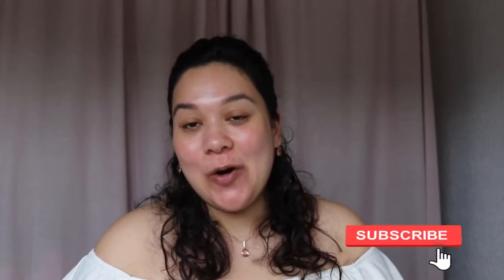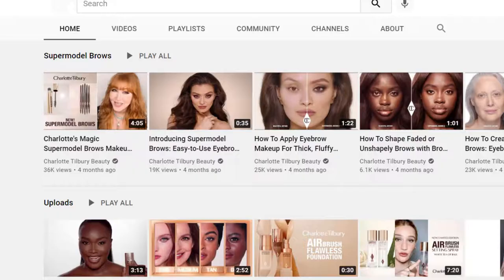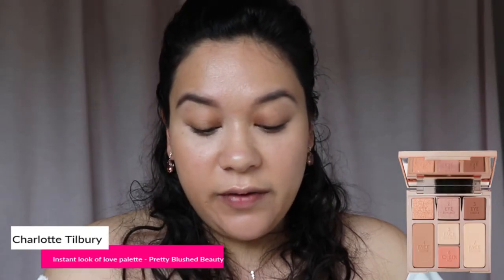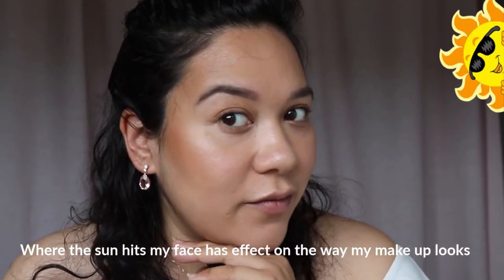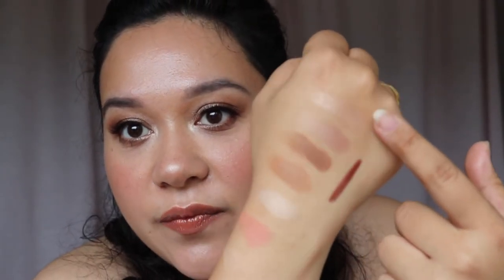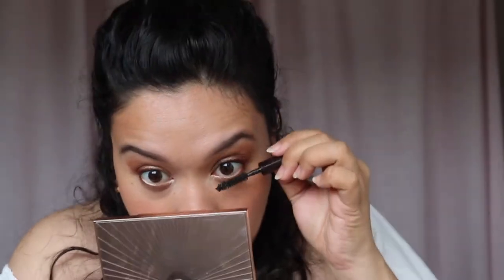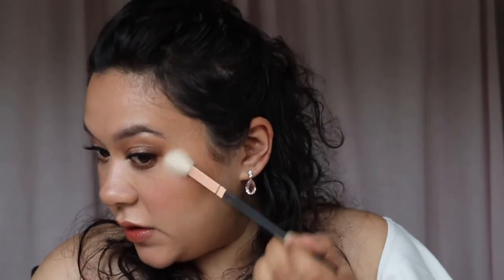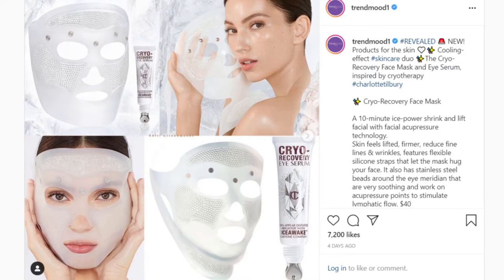🌟FULL FACE🌟 Charlotte Tilbury | Instant look of love in a palette Pretty Blushed Beauty | BRIDAL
This is my almost full face of @charlottetilbury. I love Charlotte Tilbury products and will review more of this brand in the future. I love the charlottetilbury prettyblushedbeauty colors in the instantlookoflovepalette.

Charlotte Tilbury Instant Look of Love in a Palette pretty blushed Beauty

Products mentioned:
• Charlotte tilbury Light wonder foundation - Shade #4.5

• Charlotte tilbury K.I.S.S.I.N.G. lipstick -Stoned rose

00:00 Introduction
02:08 Powder eyebrow pencil in shade Brun
02:46 Light Magic Cream
03:51 Light wonder foundation
06:38 Undereye corrector
08:34 Instant look of love in a palette - Powder
09:56 Instant look of love in a palette - Bronze
11:36 Instant look of love in a palette - Blush
12:07 Instant look of love in a palette - eyeshadows
13:07 Dual ended eyeliner - Copper charge
14:04 Instant look of love in a palette + liner- swatches
15:04 Legendary lashes vol II mascara
16:07 Lip swatches
16:56 Lip Cheat lip liner – Iconic Nude
17:30 K.I.S.S.I.N.G. lipstick -Stoned rose
17:55 Collagen lip bath – Refresh rose
18:31 Airbrush Flawless Setting Spray
18:52 Final Thoughts
20:16 Recommendations

Facts about me, for reference:

• Age: 31
• Ethnicity: European / Asian mix
• Skin Type: Combo/oily, can be dry in the winter months.
• Skin Tone: Neutral undertone, warm overtone.
• Currently pregnant 37 weeks

I feature products of my choosing. I am a makeup and skincare enthusiast. I have a fulltime job and enjoy sharing my beauty knowledge on the side. The products I use in these videos purchased by me. I do not accept payment and am not sponsored to make any of the videos on this channel. My opinions reflected in these videos are 100% my own.